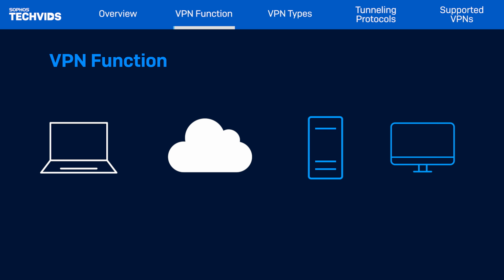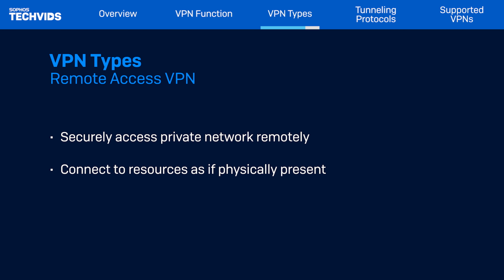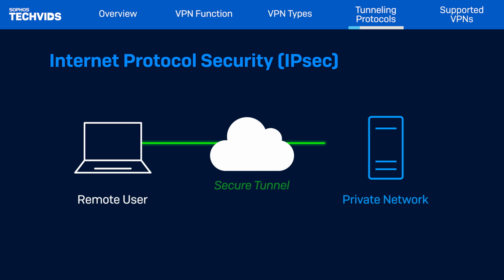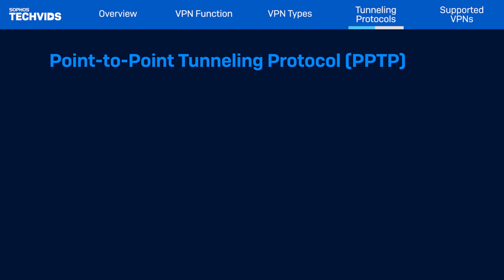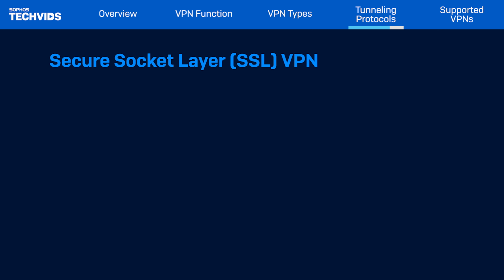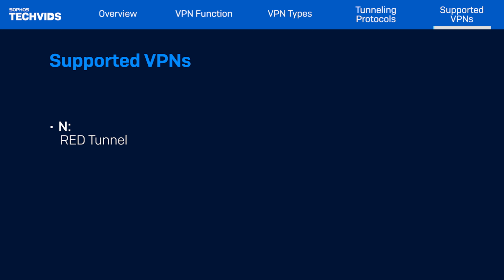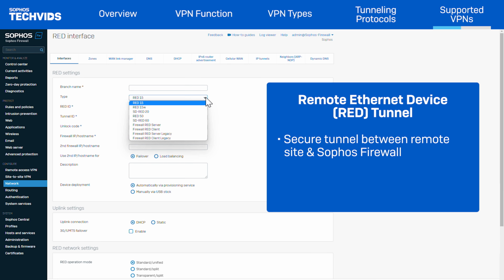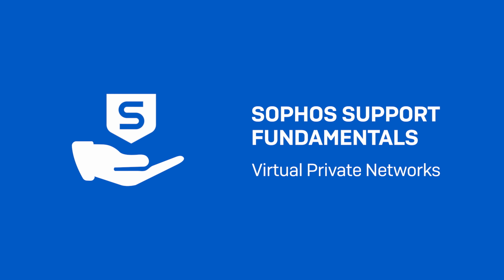Sophos Support Fundamentals: Virtual Private Networks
An overview of the fundamentals of Virtual Private Networks, including how they function, the various VPN types, tunneling protocols and the VPNs supported by Sophos Firewall.

*Video Chapters*

00:17 Overview
00:28 VPN Function
01:05 VPN Types
01:50 Tunneling Protocols
06:28 Supported VPNs

*Relevant Resources*